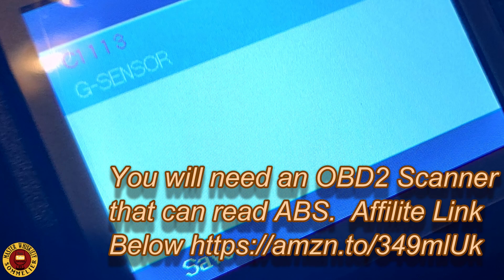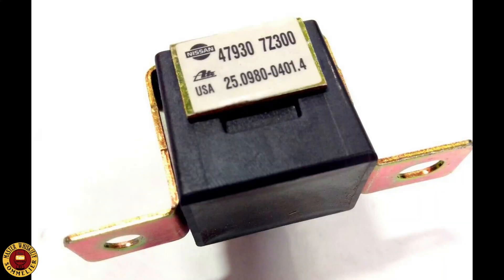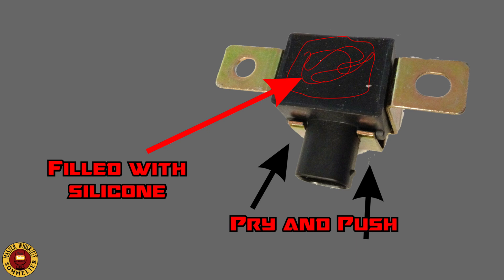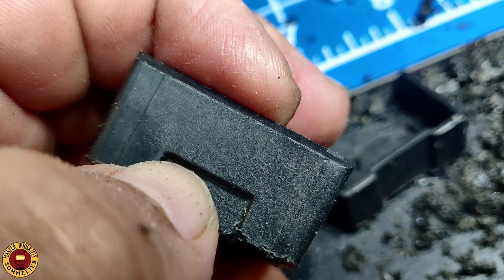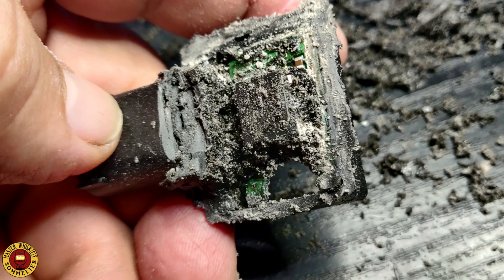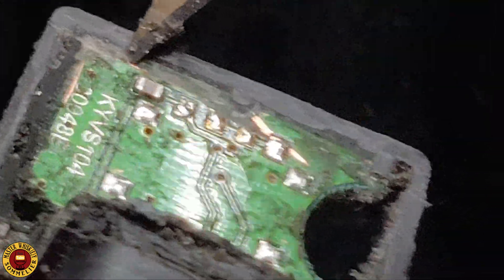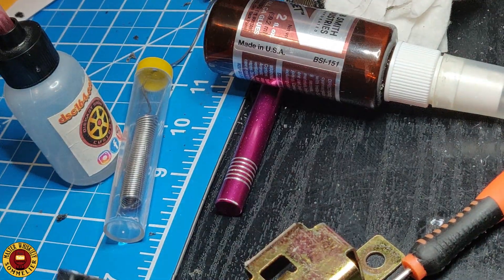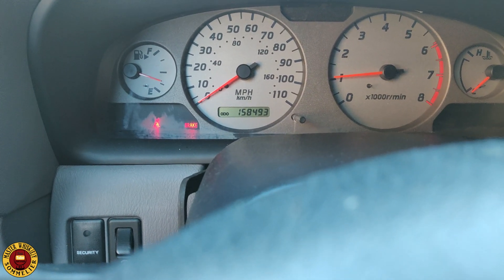Nissan Xterra C1113 G Sensor Hack / Fix ABS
Nissan Xterra Code C1113 G Sensor Hack / Fix

G Sensor on eBay